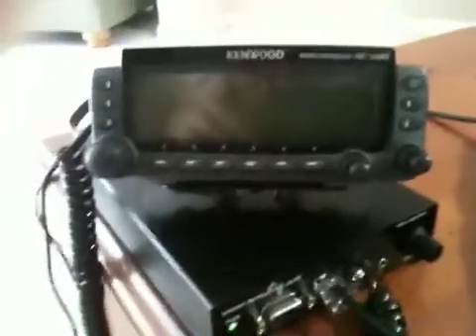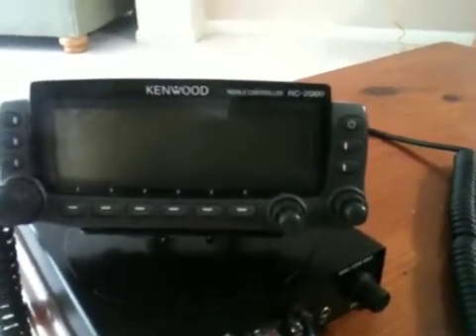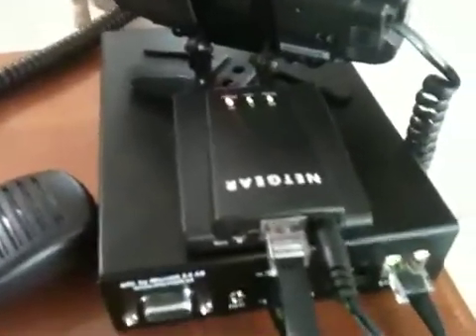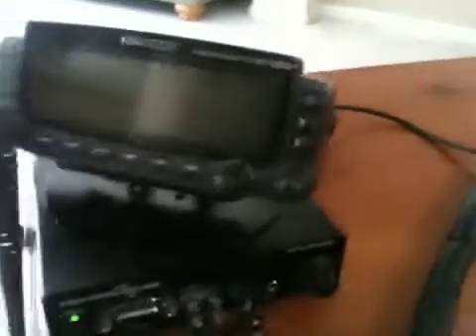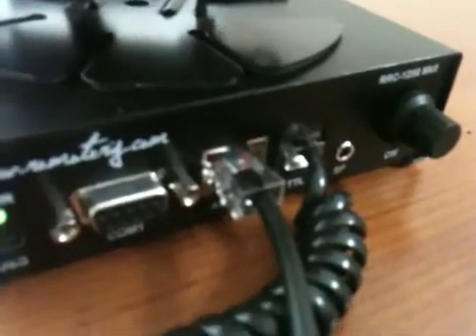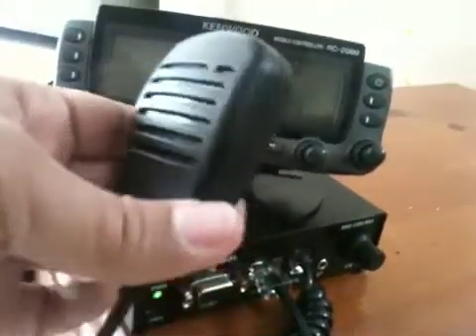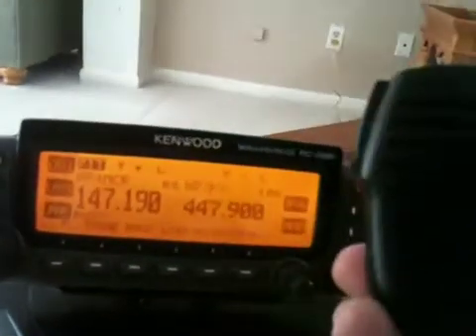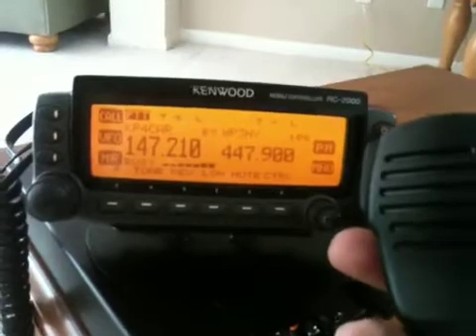Remoterig adapted wit HT speaker mic - by KP4TR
Adapt a speaker mic from an HT to remoterig ti avoid carrying speaker. Also used wireless bridge to connect wirelessly.